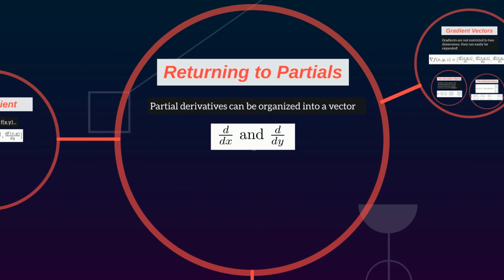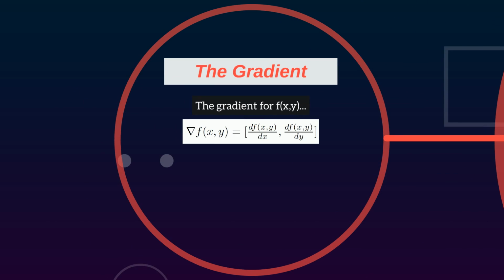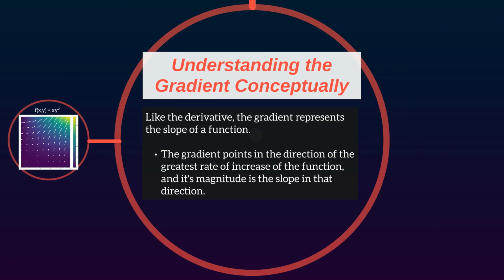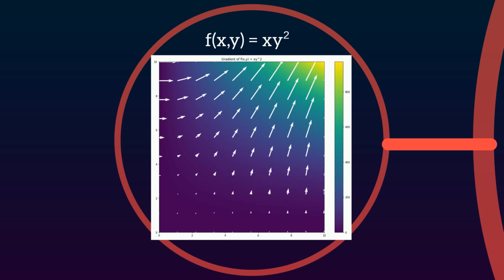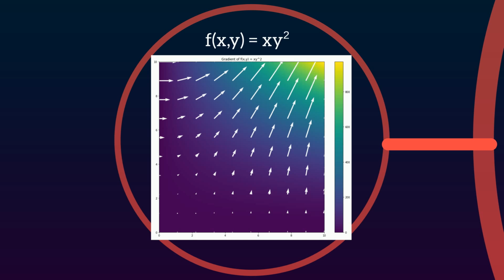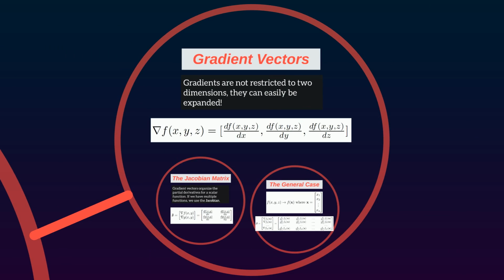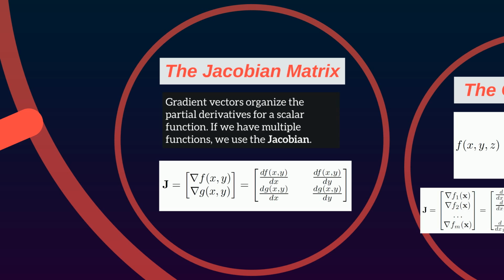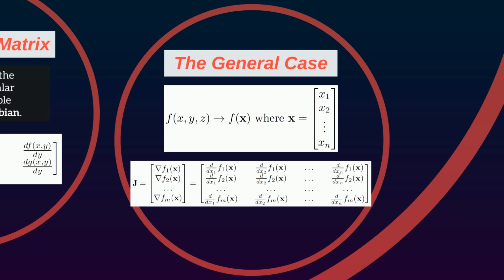video3 3_Gradients